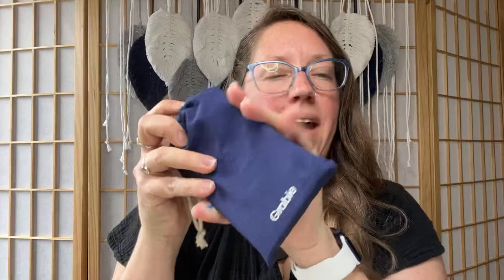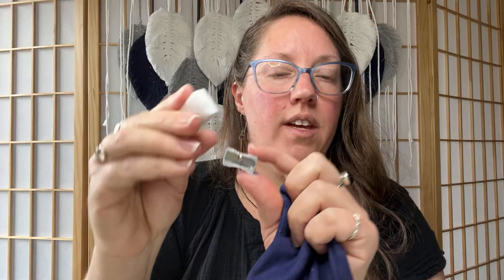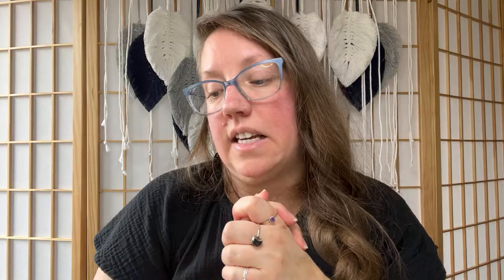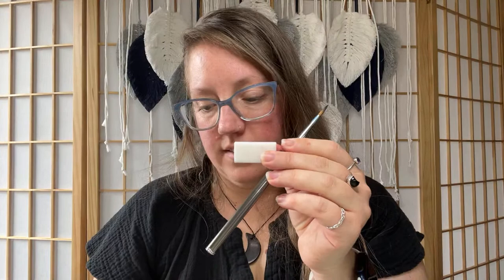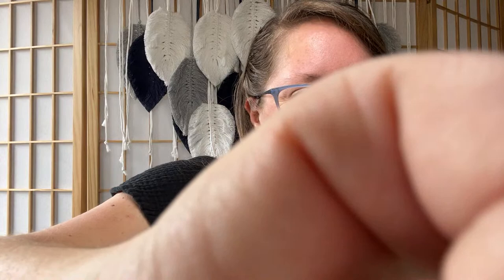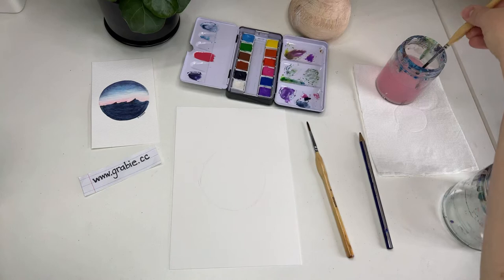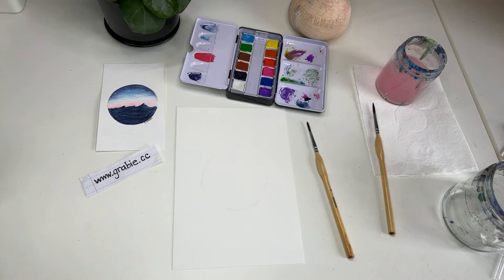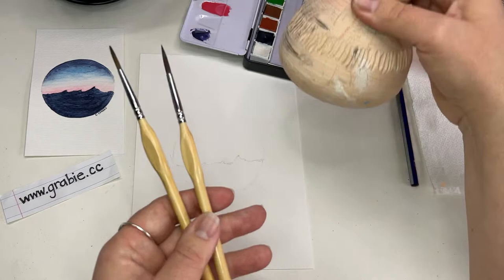Easy Step by Step Beginners Watercolor Tutorial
Welcome to Grabie's beginners watercolor tutorial led by our friend, the talented artist @chrissysparksart!

11 Pcs Miniature Detail Paint Brush Set With Natural Wood Handle